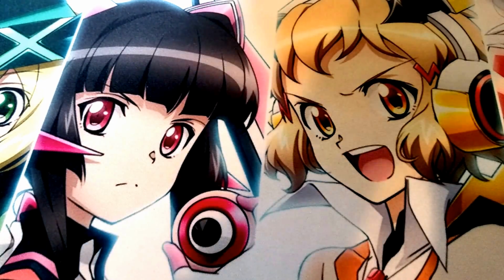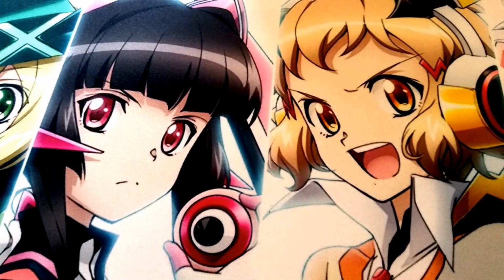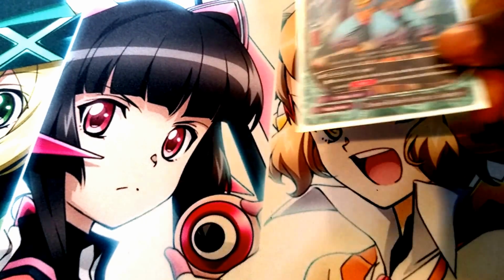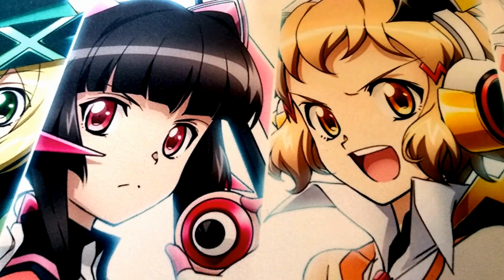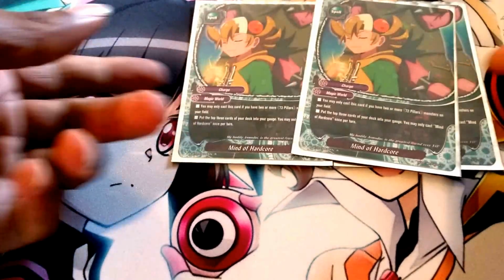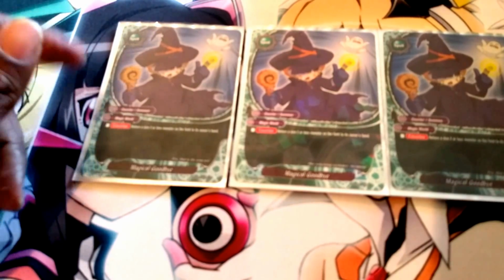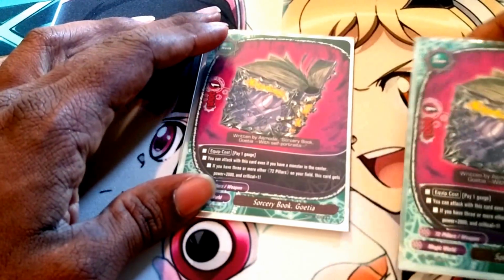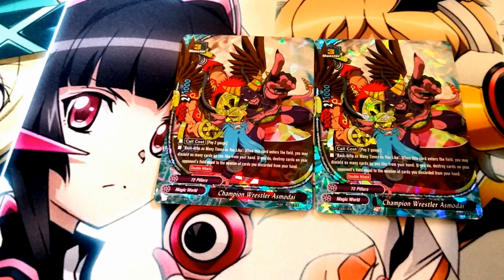Dynasty Cup Champion: 72 Pillar Deck Profile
What up guys Alex here again with our current Dynasty Cup Champion Donovan Lomax bringing you the deck that brought the thunder to Superstar Card Gaming this past weekend. He's a little nervous to be on camera for the first time but champions should be humble right?